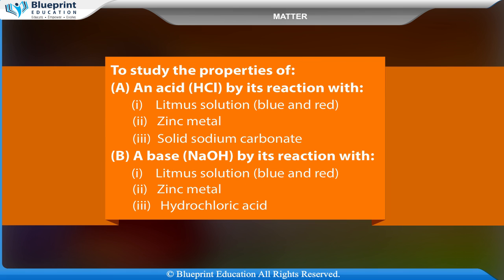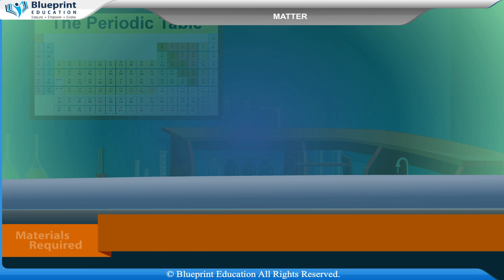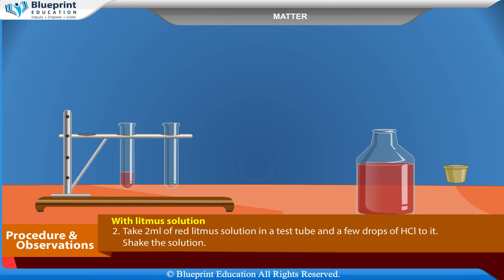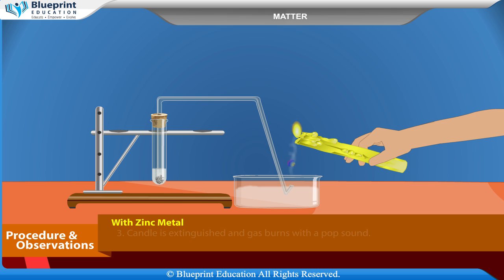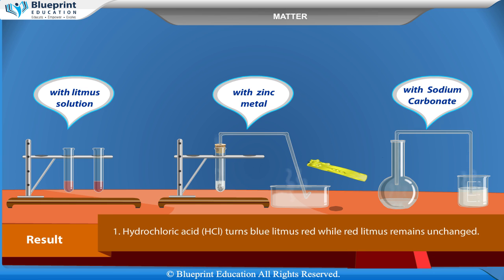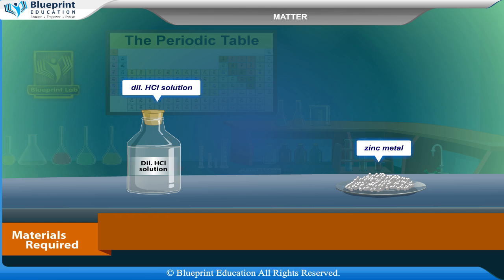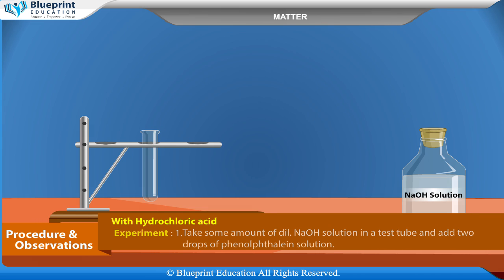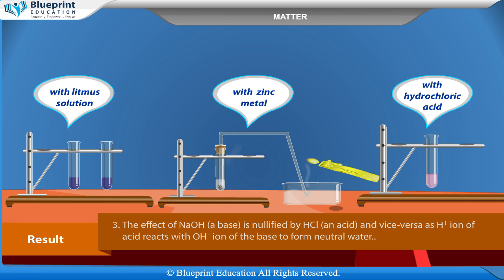To study the properties of an acid HCl and base NaOH by its reaction with litmus solution and zinc.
To study the properties of: (A) an acid (HCl) by its reaction with: (i) litmus solution (blue and red) (ii) Zinc metal (iii) solid sodium carbonate. (B) A base (NaOH) by its reaction with: (i) litmus solution (blue and red) (ii) Zinc metal (iii) hydrochloric acid.